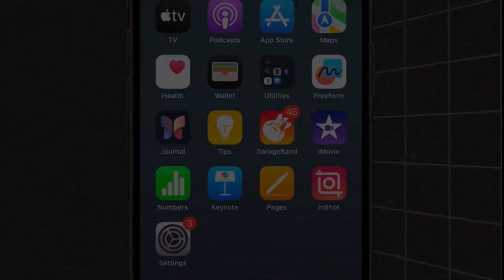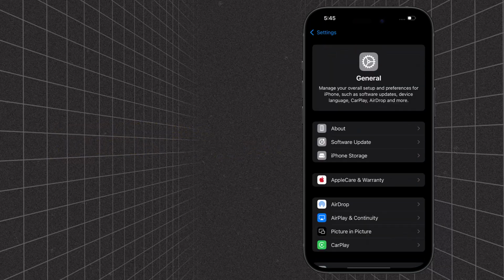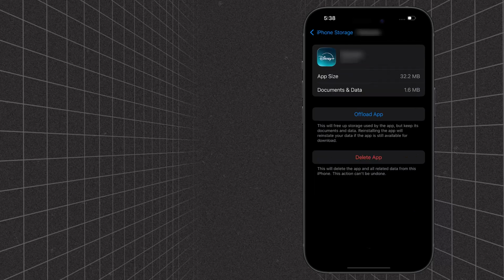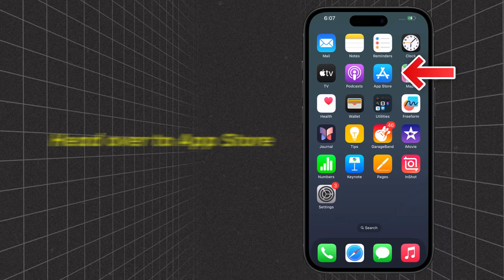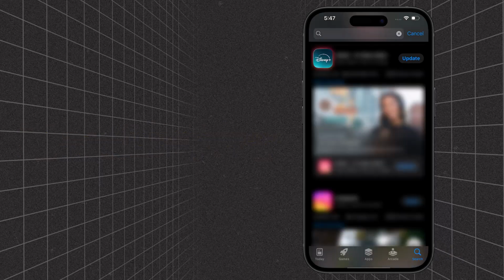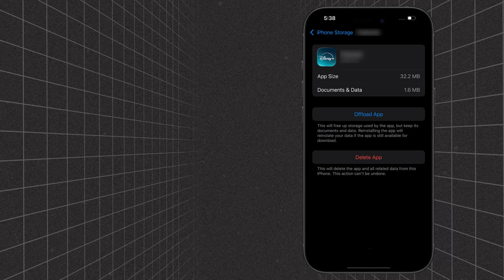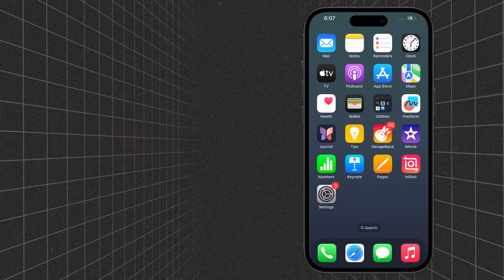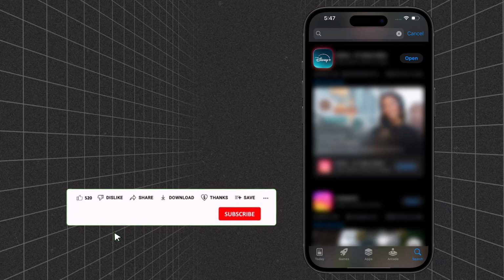How to Fix Disney Error 50 (FIXED)